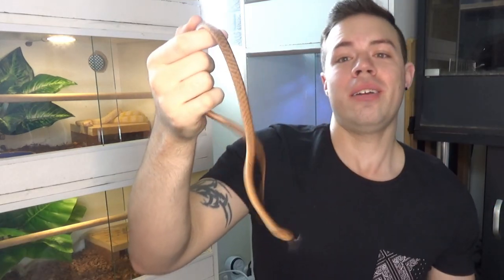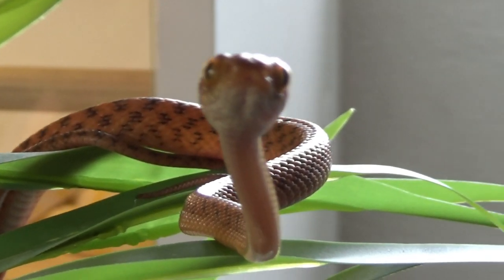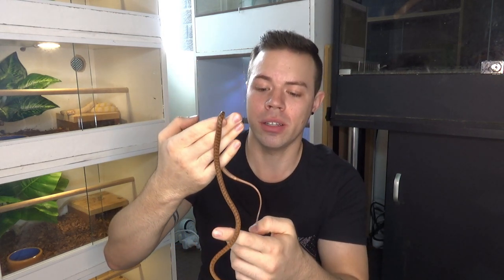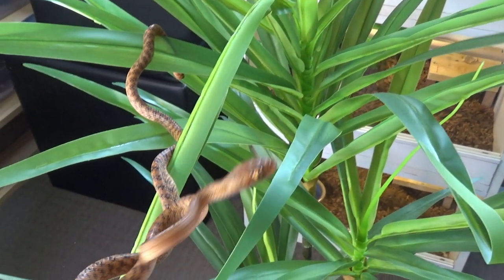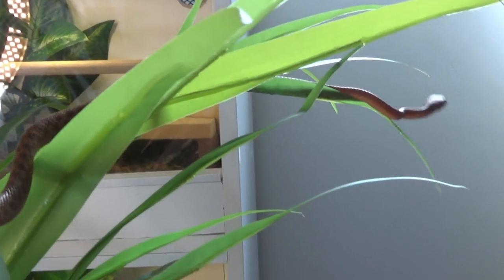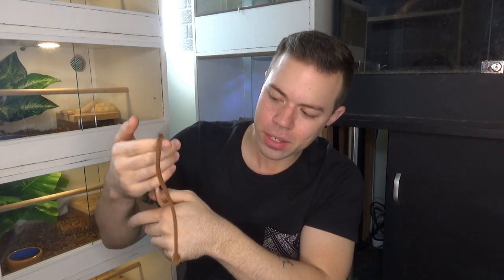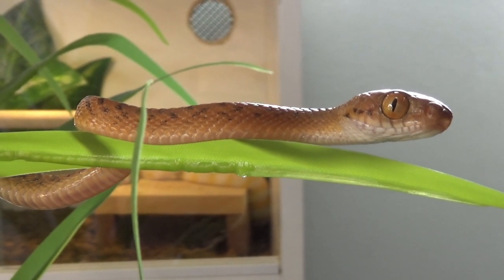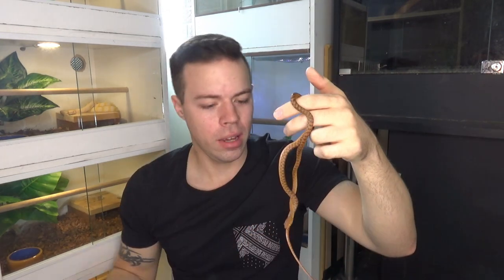Do Brown Tree Snakes Make Good Pets